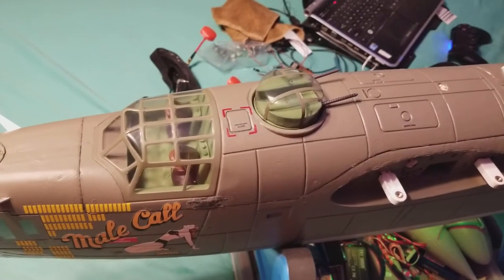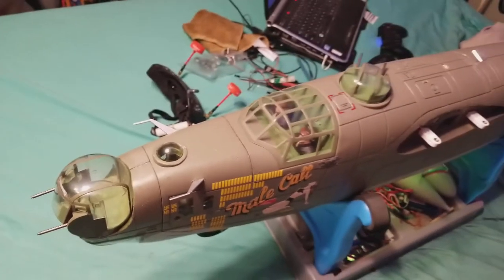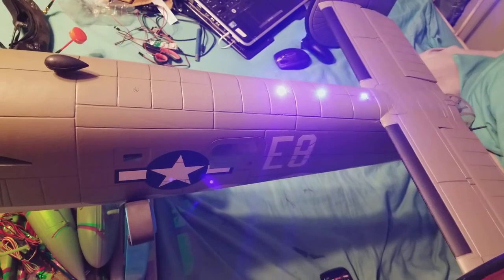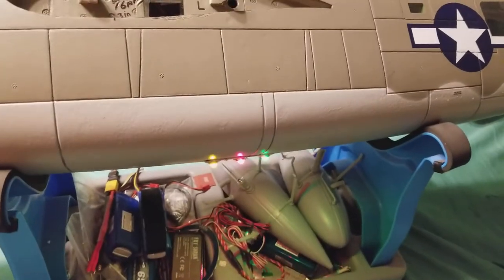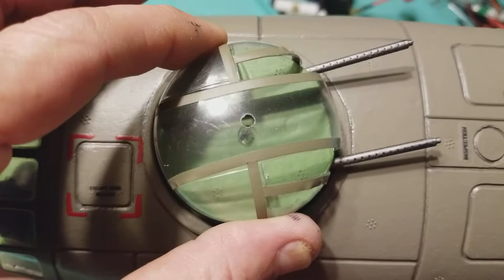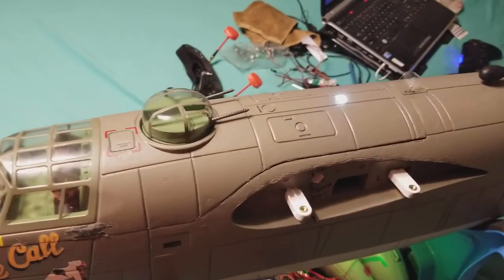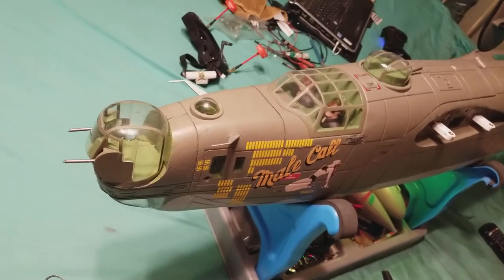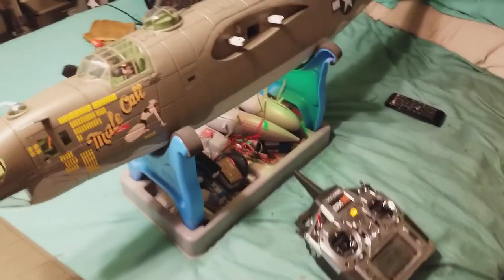FlightlineRC 2000mm B-24 Turret mods and lights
Still a work in progress, but this is what's been done so far